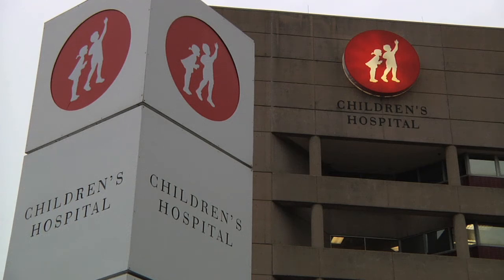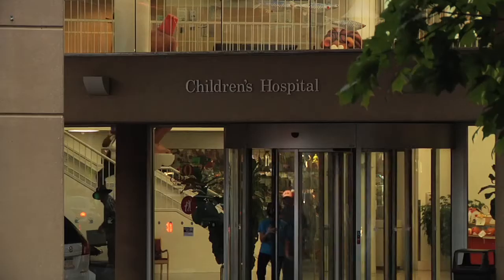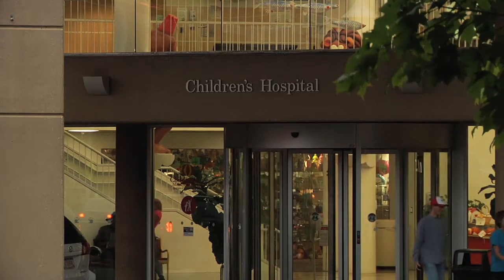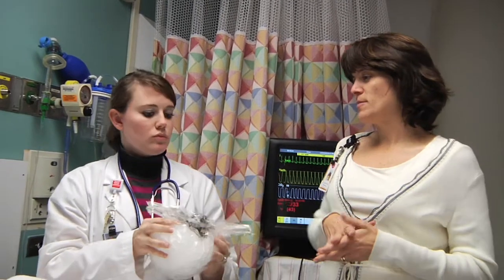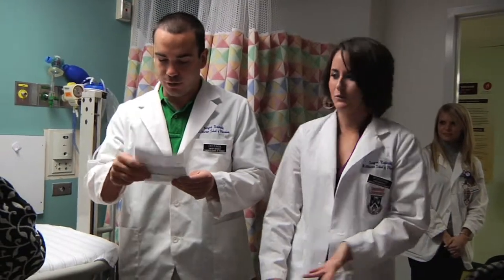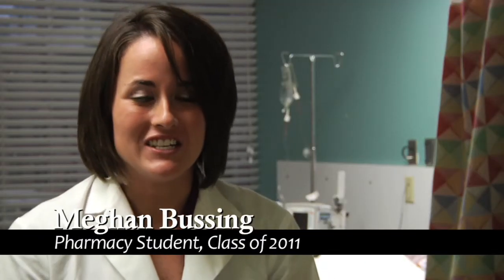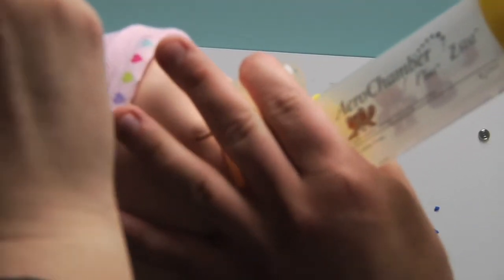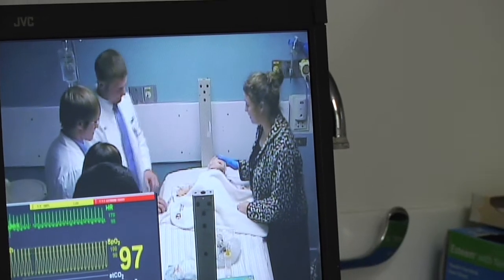McWhorter Pharmacy Students Visit Sim Lab at Children's Hospital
Third year students at Samford's McWhorter School of Pharmacy have the opportunity to visit the Simulation Center at Children's Hospital.  It's a great learning experience for the students before they enter the real world of pharmacology.